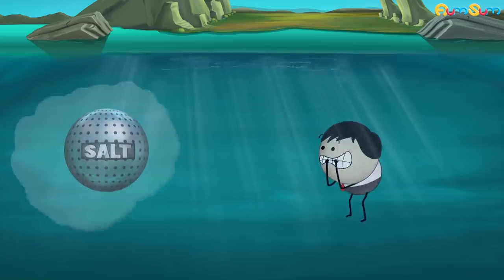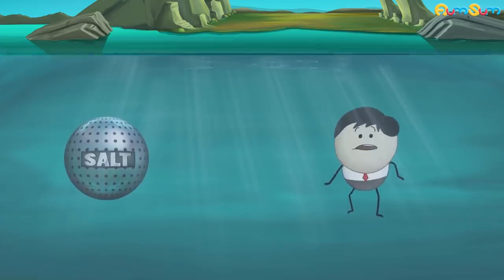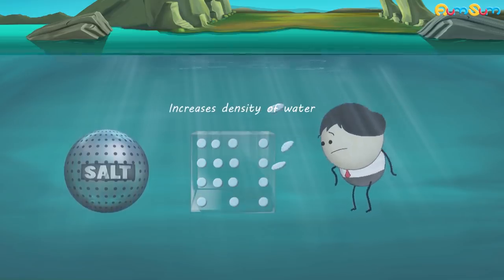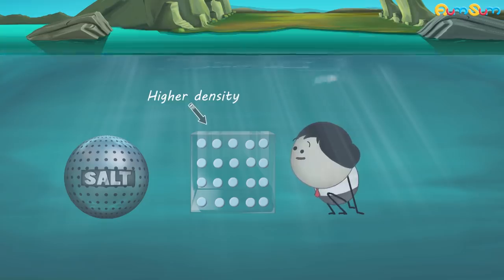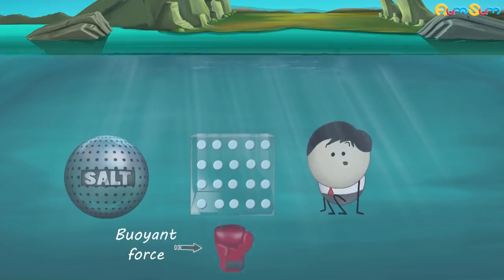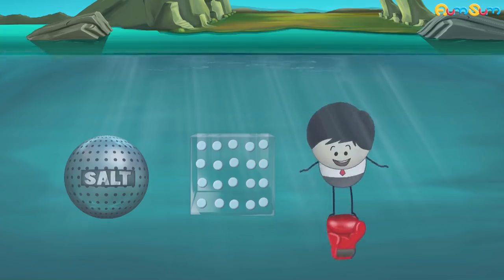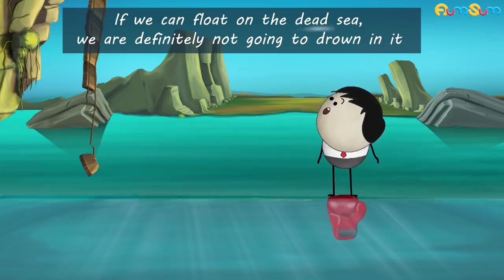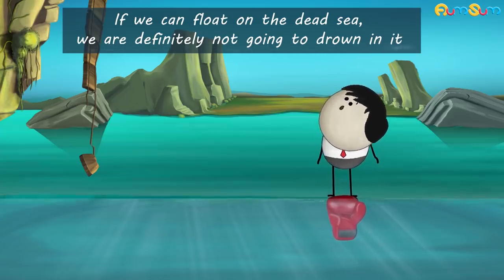Why does Water Dance on a Hot Pan? + more videos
Water boils and starts evaporating at 100 degrees Celsius.
When the pan’s temperature crosses 200 degrees Celsius, the lower part of a water droplet turns into vapor so quickly that it creates an insulating vapor pocket beneath the droplet.
As the vapor molecules start escaping from the pocket, they push the droplet around, making it dance. This called the Leidenfrost effect.

Timecodes :
0:00 - Why does Water Dance on a Hot Pan?
1:34 - Can you drown in the dead sea?
3:28 - What causes kidney stones?
4:29 - Why do elephants have big ears?
5:23 - Is spicy food bad for you?